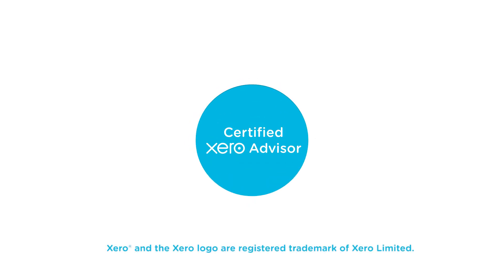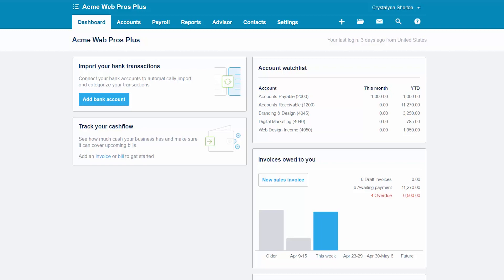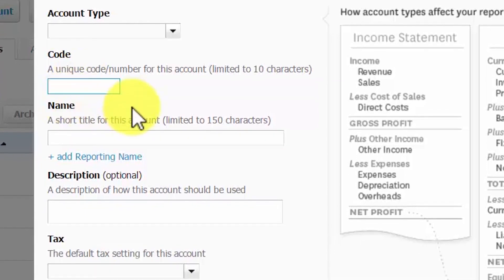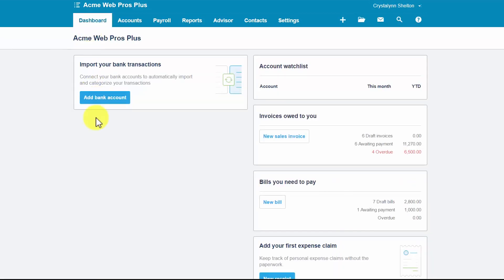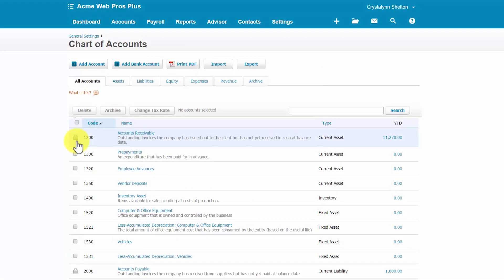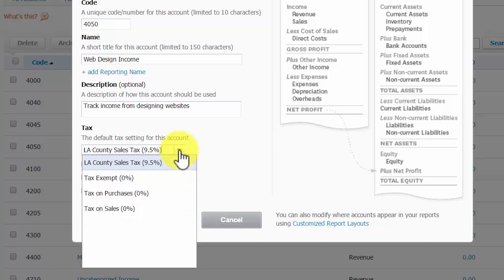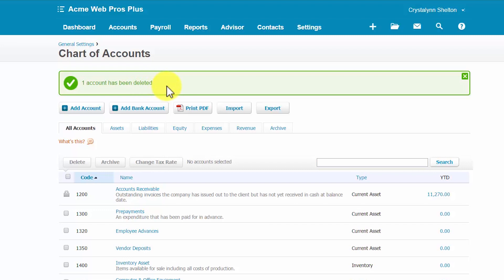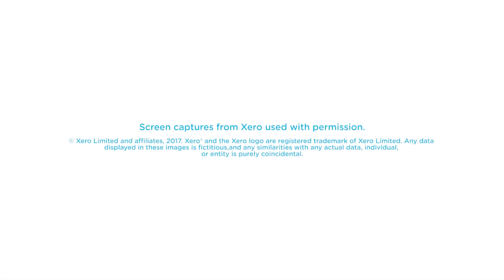How to Set Up Chart of Accounts in Xero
In this lesson, we’re going to cover how to set up a chart of accounts in Xero.

0:23 What is Chart of Accounts
0:53 Chart of Accounts Illustration
2:46 How to Set-up a New Account
6:45 How to View Account in Watch list
7:46 How to Navigate Locked Accounts
8:48 List of Accounts which is Created by Xero Automatically
9:07 How to Edit Created Accounts
10:35 How to Change the Tax Rates Foreign Account
11:42 How to Keep Chart of Account Updated
12:35 How to Delete an Account
13:57 How to Archive an Account
14:58 How to Restore Archived Account

Access Our Course On How to Import a Chart of Accounts in Xero:

Access Our Course On How to Create and Manage Expense Claims in Xero:
Coming Soon!